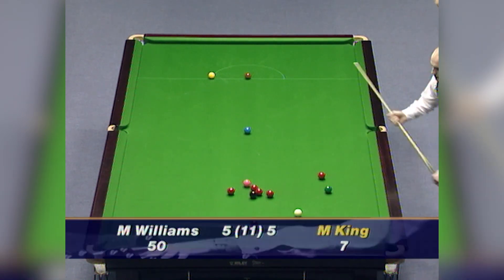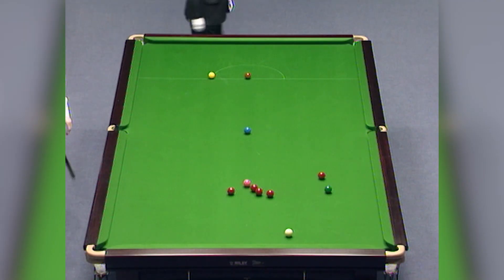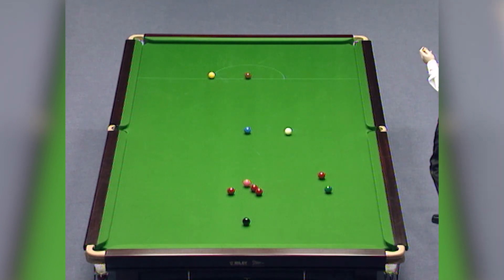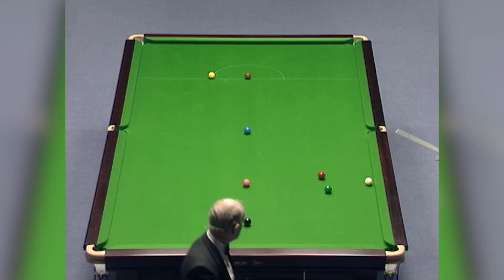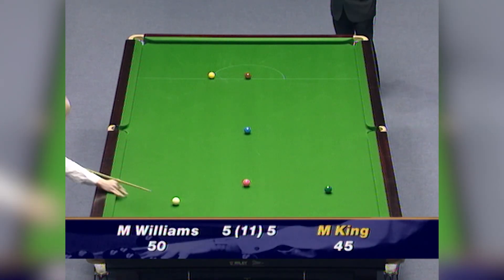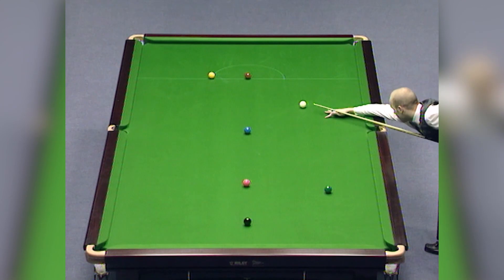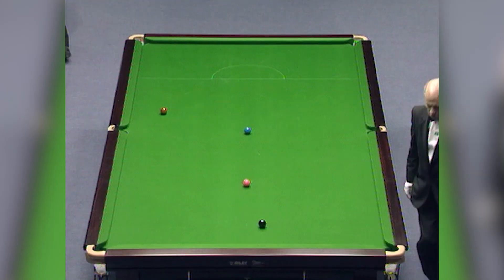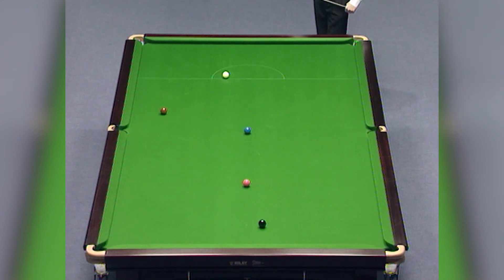Mark King Battles Mark Williams In Thrilling Decider [SF] | 1997 Welsh Open | From The Archive